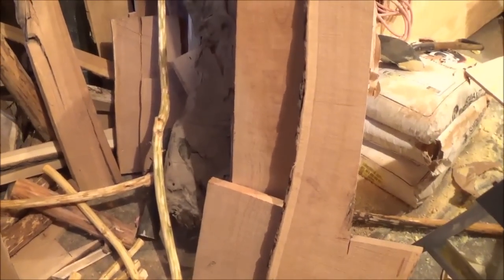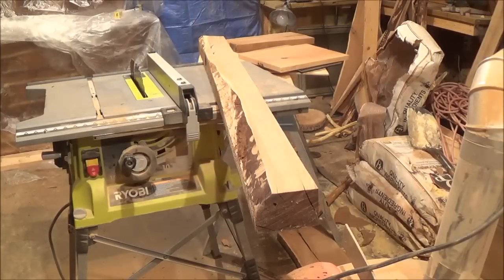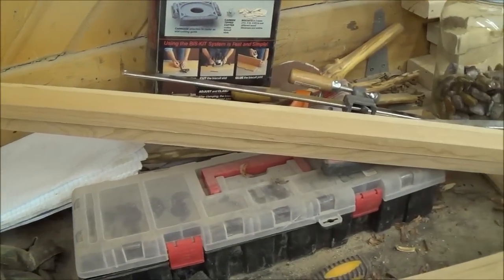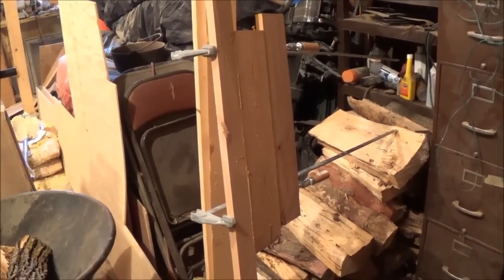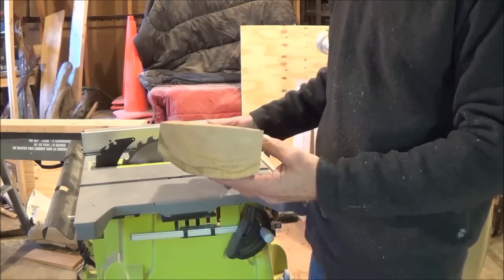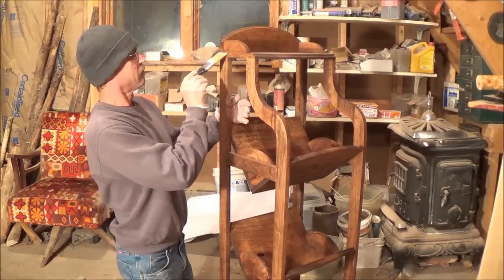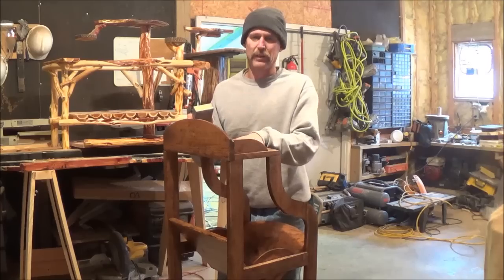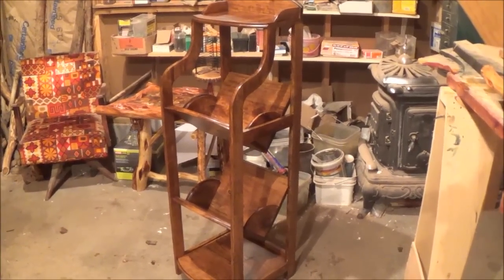FOREST TO FURNITURE. Melissas Kitchen Cookbook Bookcase. Wild Black Cherry.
From milling the boards from a storm damage tree to a beautiful piece of furniture, its all here in this video.